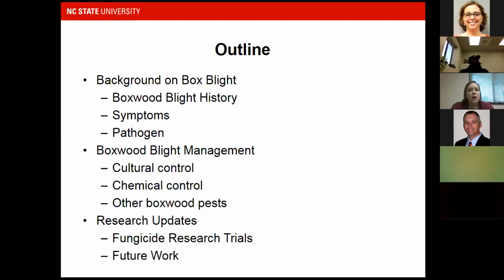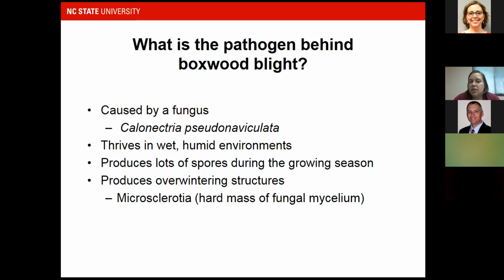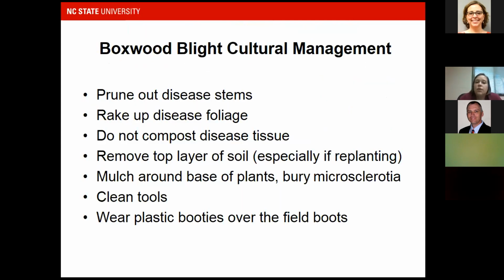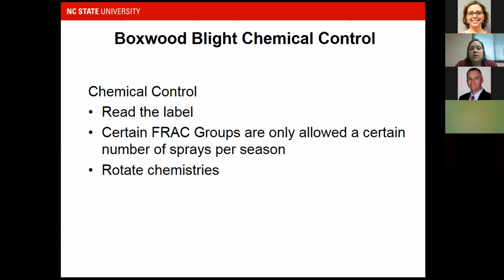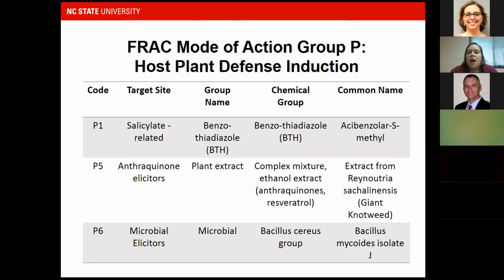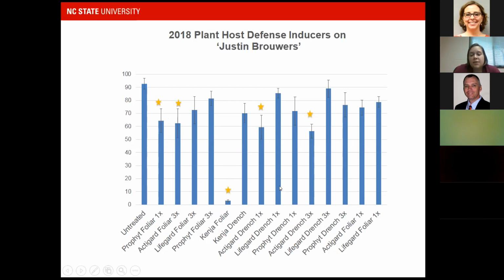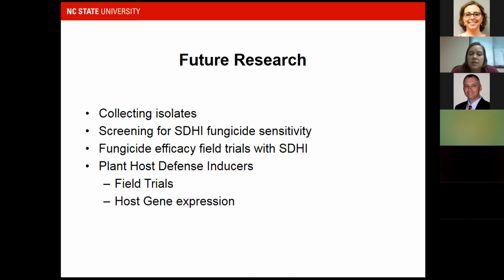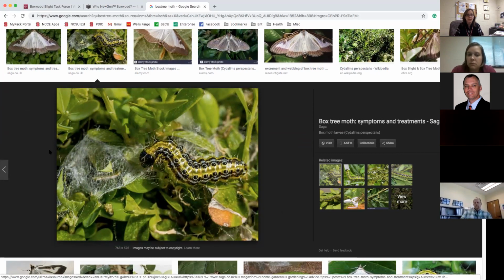Boxwood Blight, by Rachel Kreis, Research Assistant, Mountain Hort Research Station